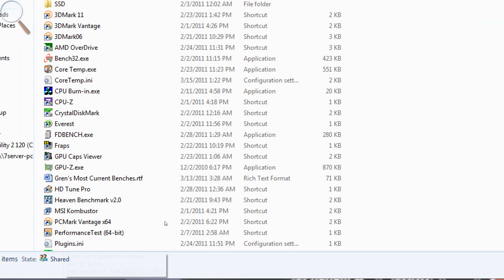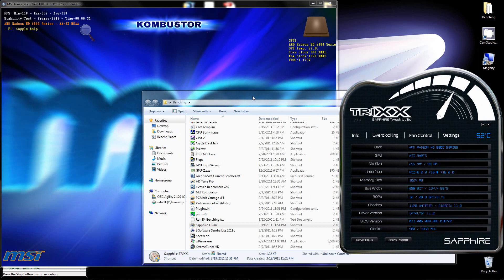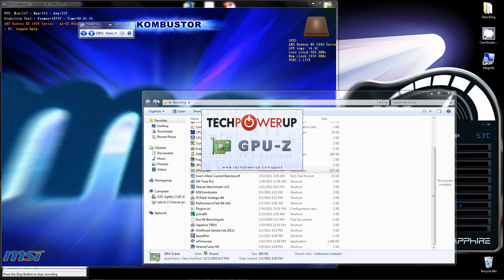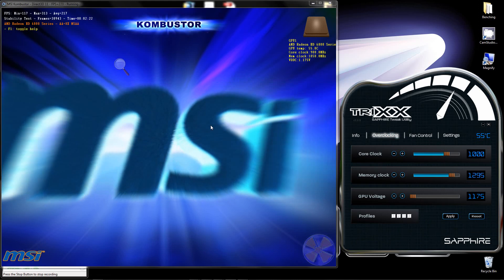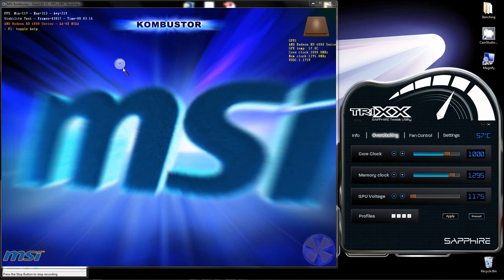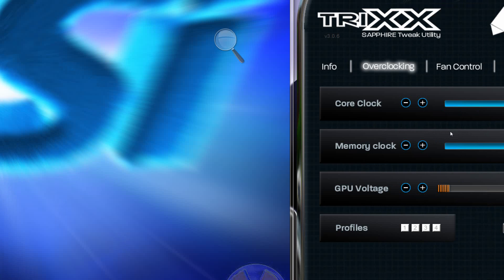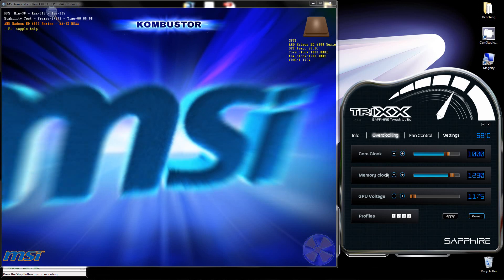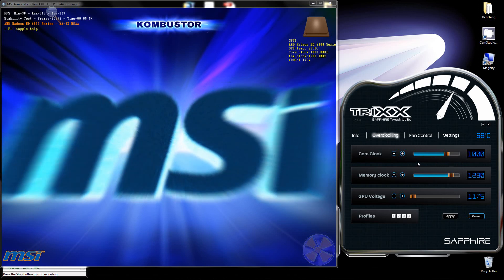XFX AMD HD6870 Overclocking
Overclocking past 1000 / 1200 with registry mod